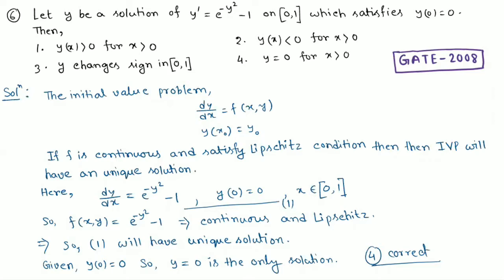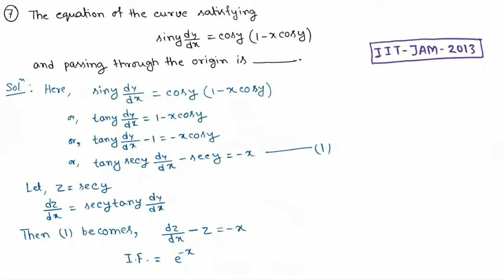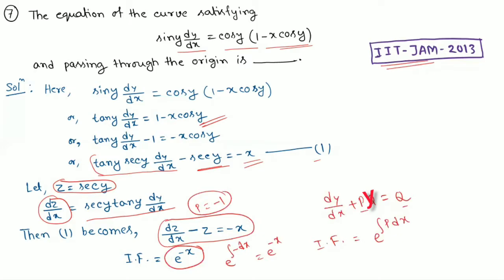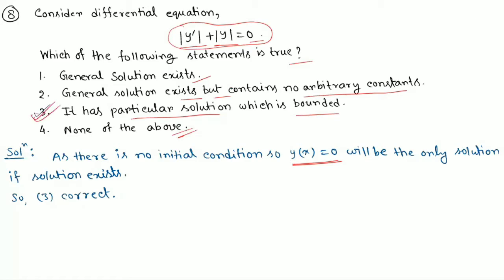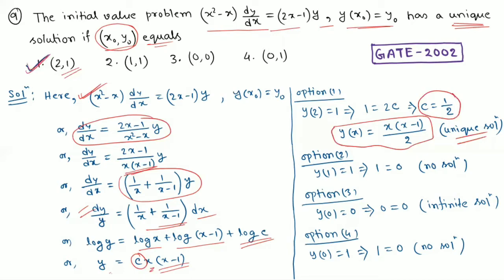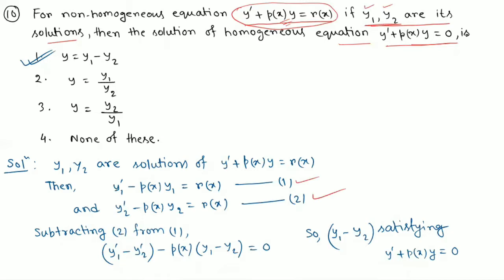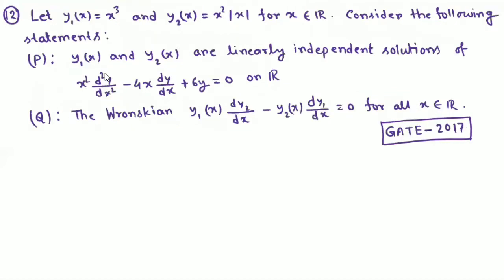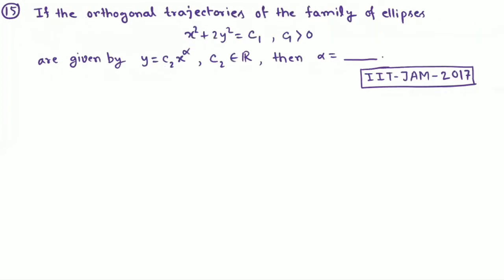Practice Set-3|| Chap-2-Linear Differential Equations||Solution of Practice Set-2||By-Dibyendu Ganai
Study Materials.